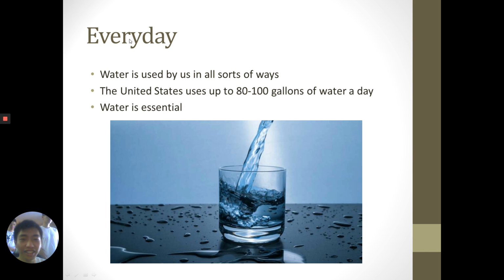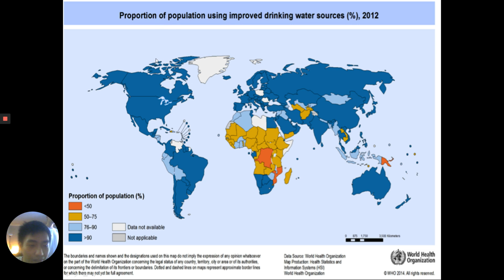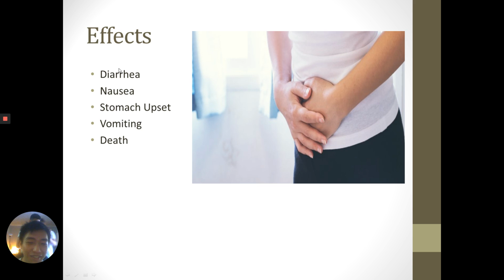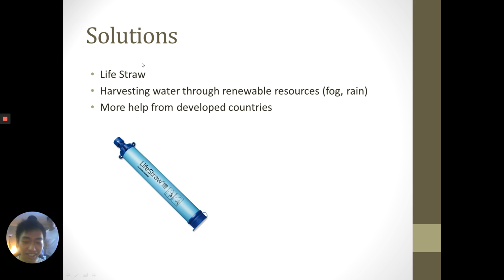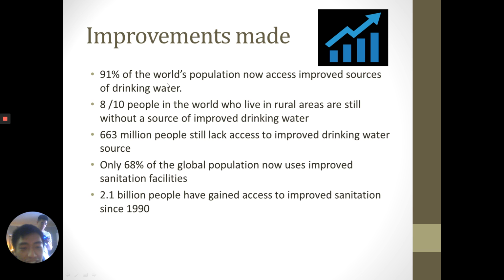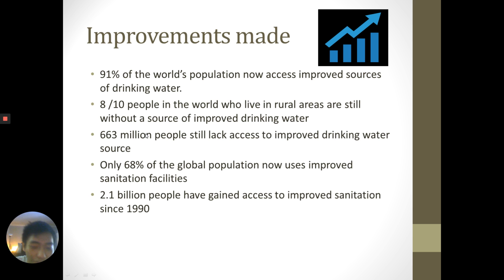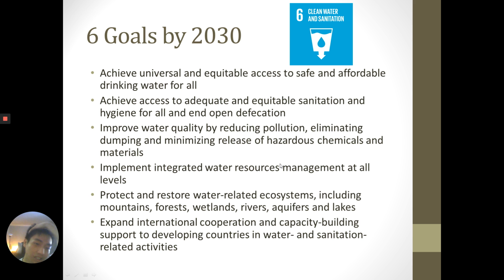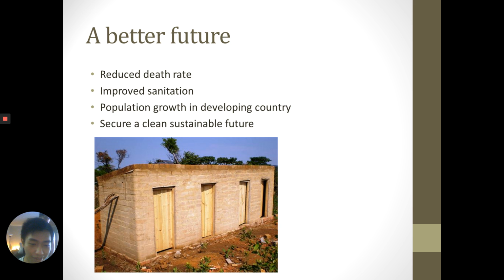Clean Water by Jan To Tong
For Enivormental Science ESCI D001